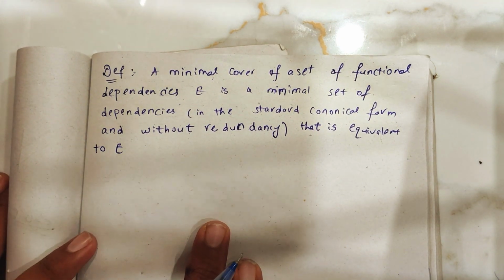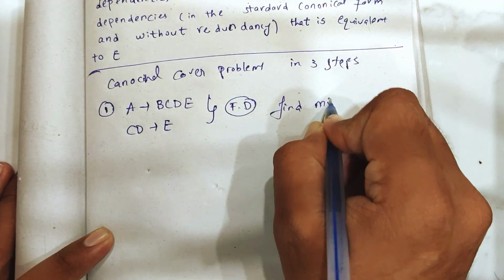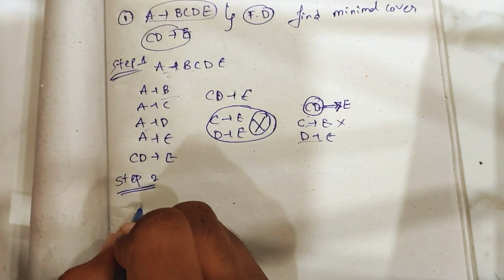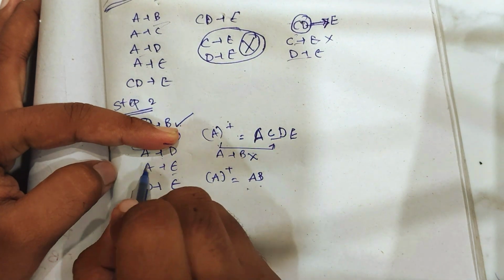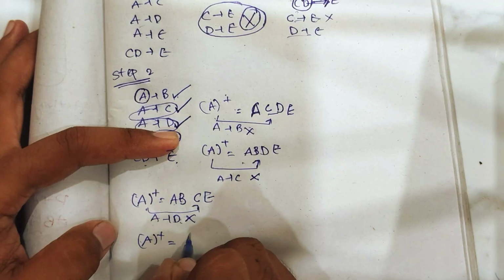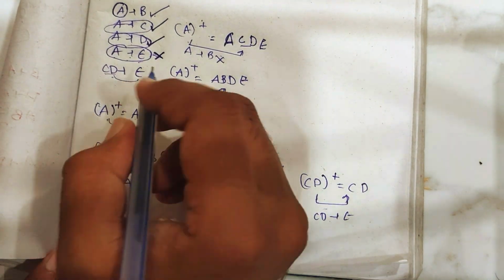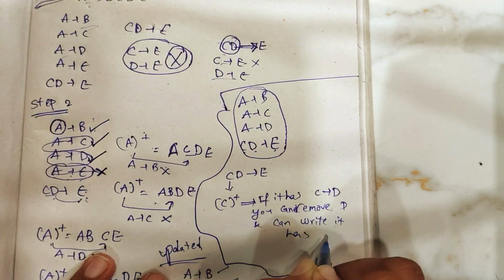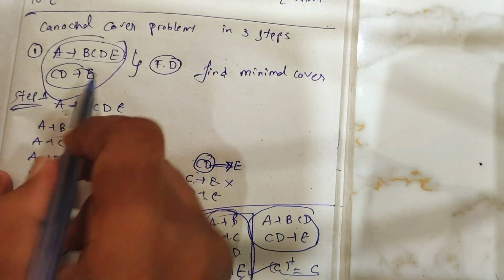How to find Canonical cover || Minimal cover || Functional Dependencies || DBMS || Learning platform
📘 Canonical Cover (Minimal Cover) in DBMS | Explained with Examples
Welcome to our DBMS tutorial series! In this video, we break down the concept of Canonical Cover, also known as Minimal Cover, a key topic in database normalization and functional dependencies.

🎯What you’ll learn:
- What is a Canonical Cover?
- Step-by-step method to find the Minimal Cover

💡 Perfect for students preparing for university exams, interviews, or anyone looking to strengthen their database fundamentals.